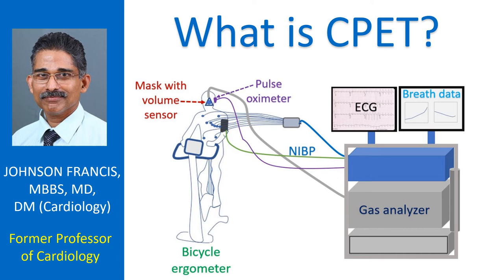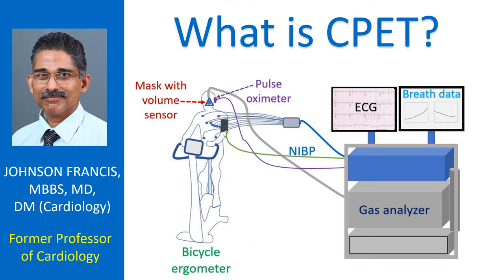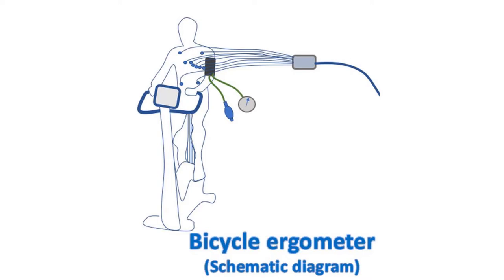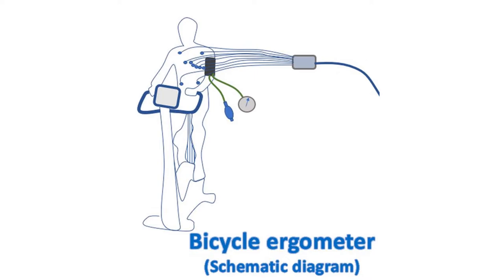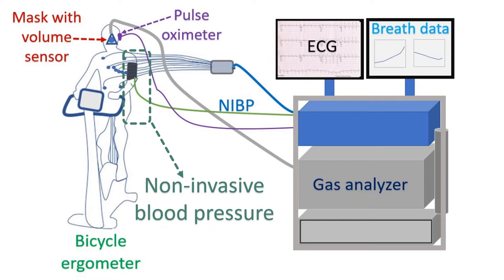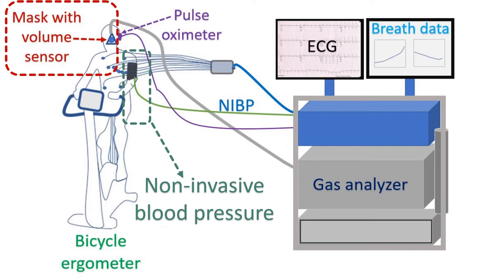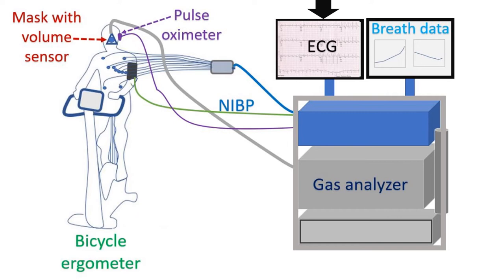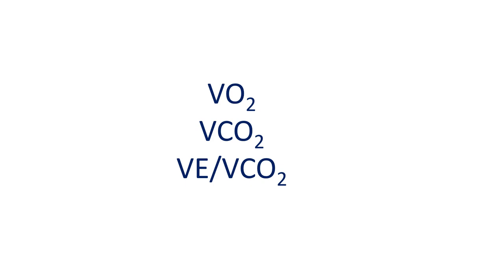What is CPET?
CPET is short form for cardiopulmonary exercise testing. Cardiopulmonary means related to the heart and lungs. Most of you will be familiar about treadmill exercise test which is done to assess deficits in blood flow to the heart muscle by exercise ECG. CPET includes an exercise test with ECG monitoring as well as analyzing the breath for usage of oxygen and expulsion of carbon dioxide from the body.